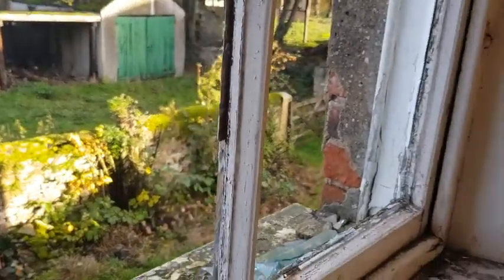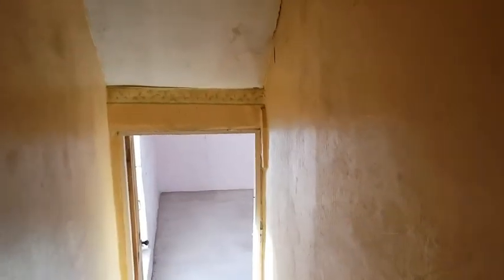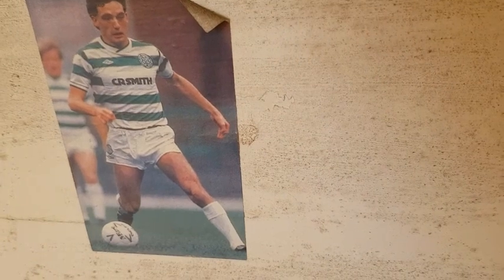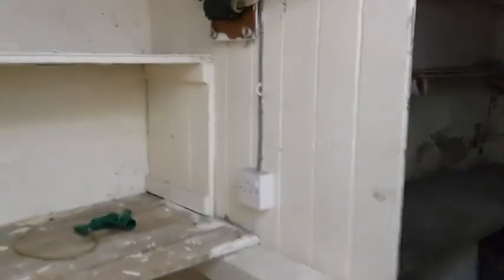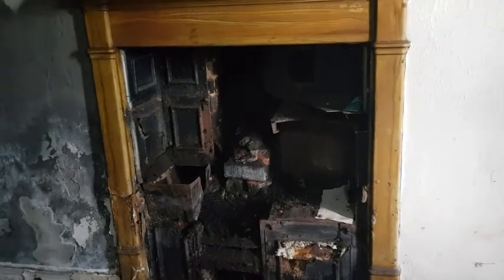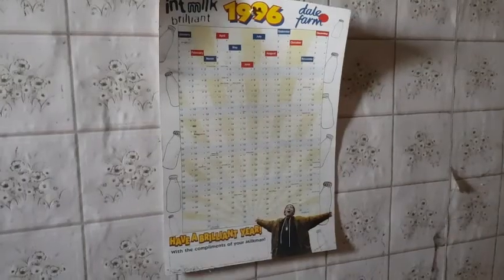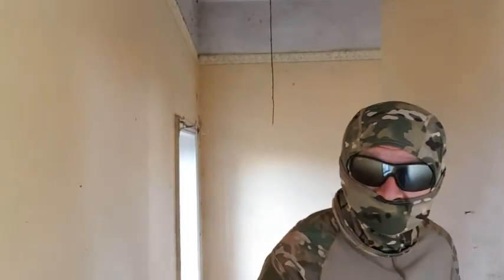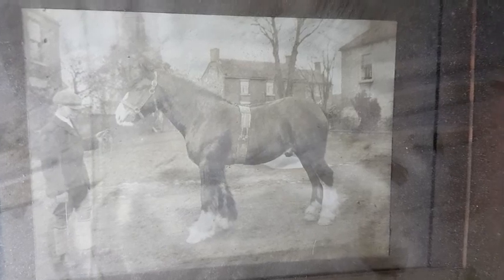Exploring this ABANDONED North Yorkshire farm house